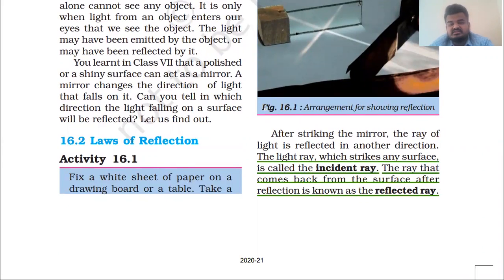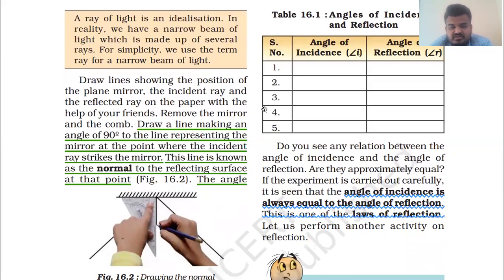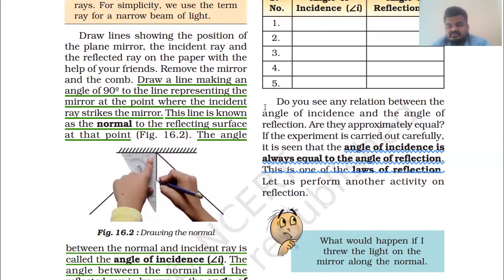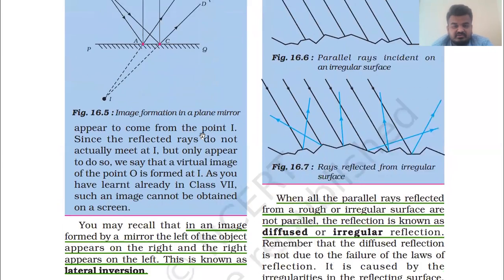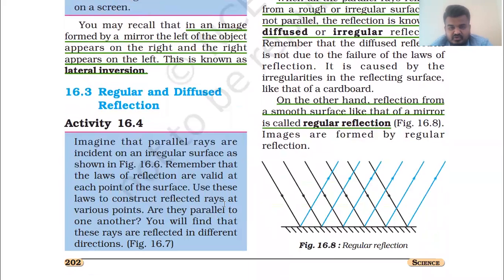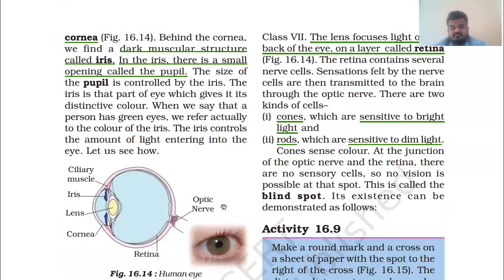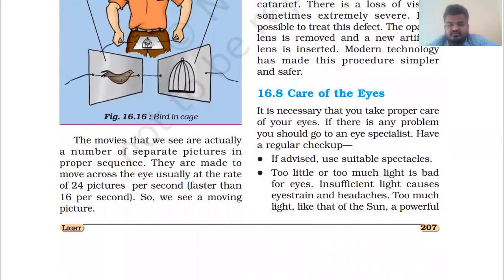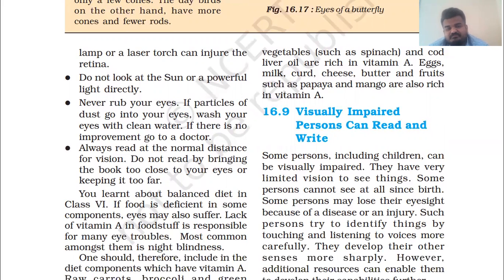Science 8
SCIENCE